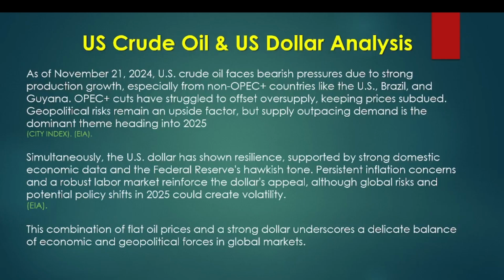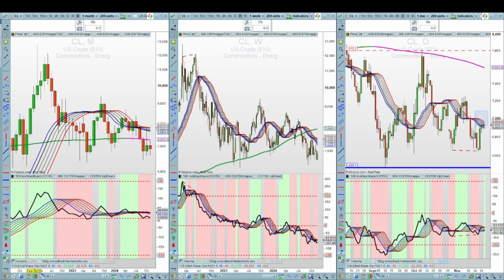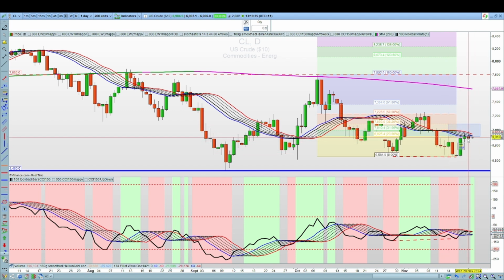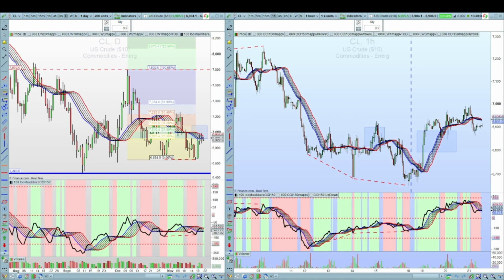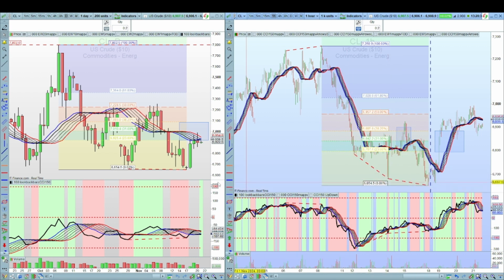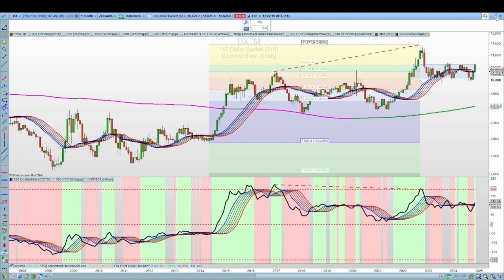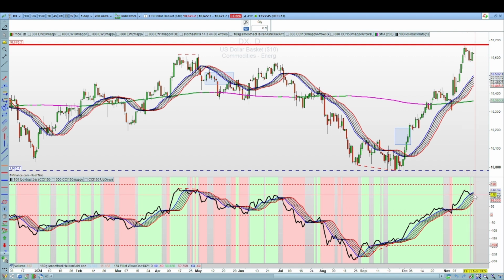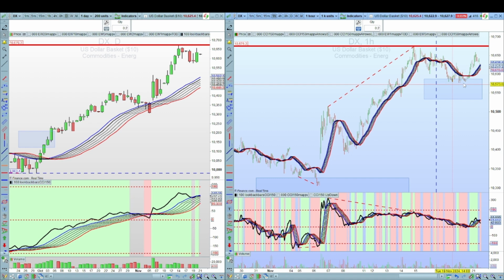US Crude Oil and US Dollar BOTH hit DIVERGENCE targets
US Dollar and US Crude Oil Technical Analysis Nov 21 2024

Follow my X (Twitter) account to view changes on the fly in between video postings:

Don't forget...

Things
to consider:

Remember...